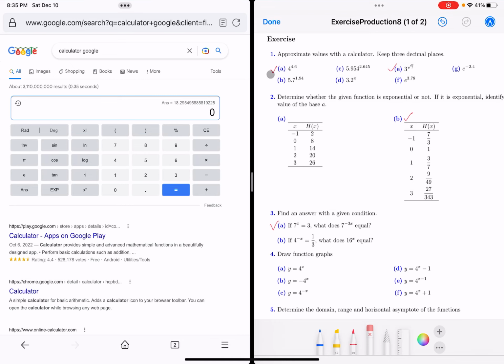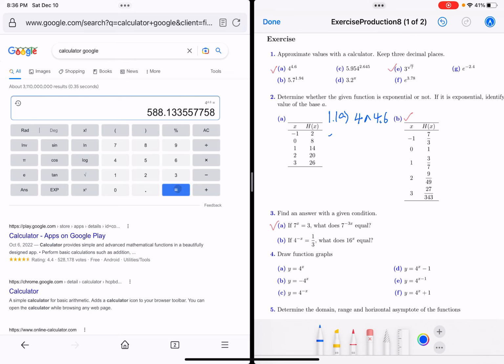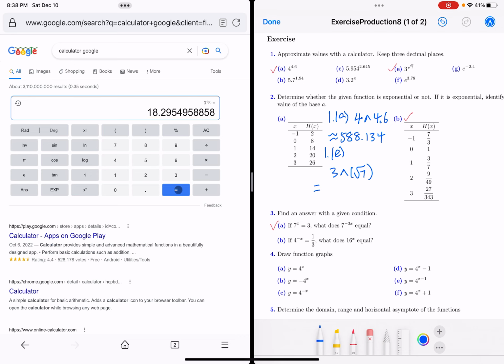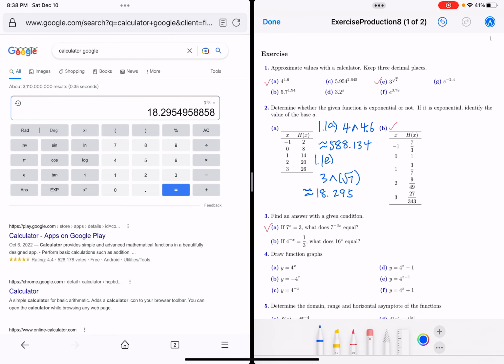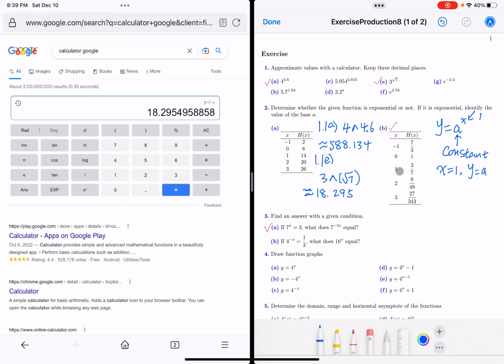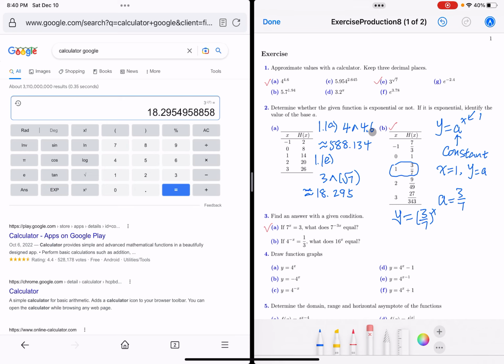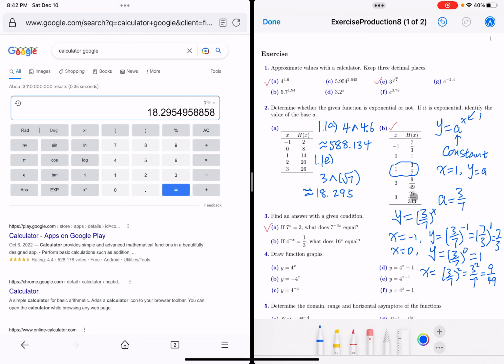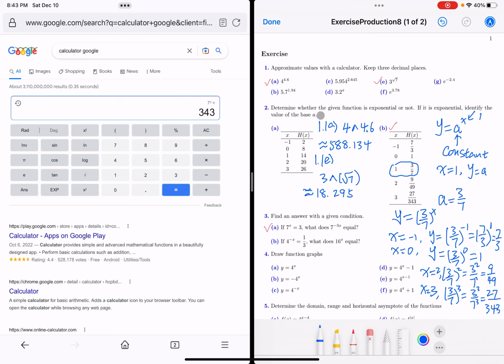126Quiz8Q1to3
The exponentiation operation is one of the common operations besides the four arithmetic operations. Here a few examples are given to show how to conduct the operation.